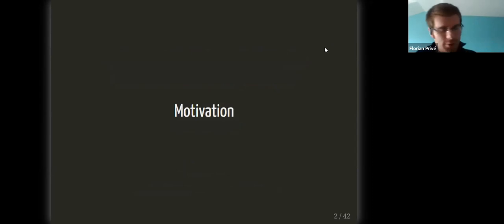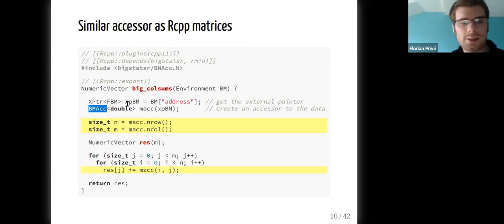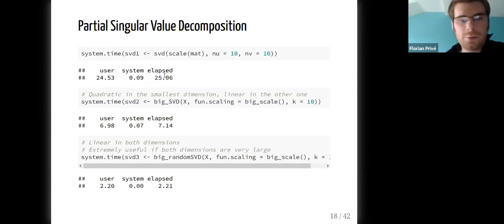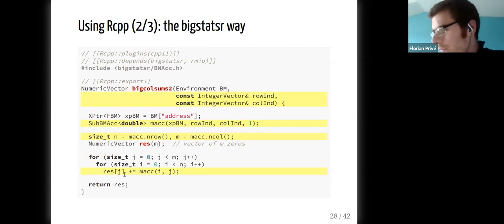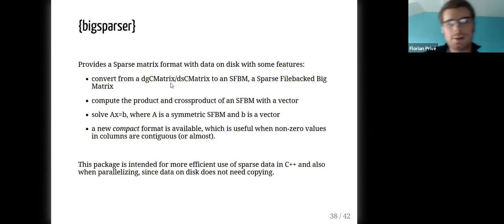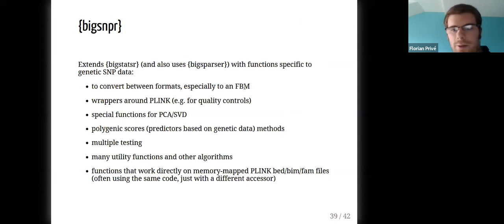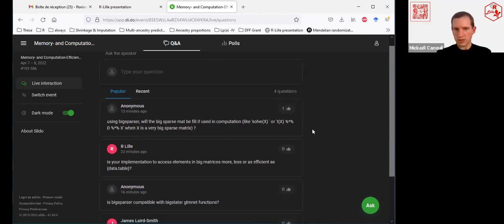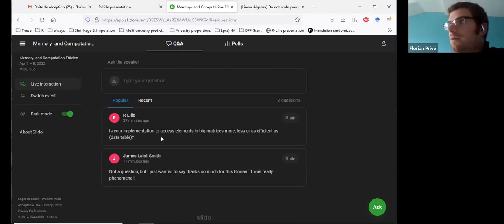Memory- and Computation-Efficient Statistical Tools for Big Matrices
The recording from R Lille (R User Group) meetup on the 7th of April, 2022

[Abstract]
R package {bigstatsr} provides functions for fast statistical analysis of large-scale data encoded as matrices. The package can handle matrices that are too large to fit in memory. {bigstatsr} is based on a similar format (called `FBM`) as the format `big.matrix` provided by the R package {bigmemory}. It enables users with a laptop to perform statistical analysis of several dozens of gigabytes of data, and HPC users to handle matrices of hundreds of GB. This package is fast and efficient because of four different reasons. First, {bigstatsr} is memory-efficient because it uses only small chunks of data at a time. Second, special care has been taken to implement effective algorithms. Third, `FBM` objects use memory-mapping, which provides efficient accesses to matrices. Finally, as matrices are stored on-disk, many processes can easily access them in parallel.
The main features currently available in {bigstatsr} are:

- truncated SVD/PCA,
- penalized linear/logistic regressions,
- column-wise linear/logistic regressions tests,
- matrix operations,
- parallelization / split-apply-combine stategy.

In this webinar, I will present this package and its features, as well as quickly present two other packages, {bigsparser}, which provides an on-disk sparse matrix format, and {bigsnpr}, which extends {bigstatsr} to provide specific tools for analyzing genotype data.

[Bio]
Florian Privé is a senior researcher in predictive human genetics, fond of Data Science and an R(cpp) enthusiast. He is also the founder and former organizer of the Grenoble R user group. You can find him on Twitter and GitHub as @privefl.